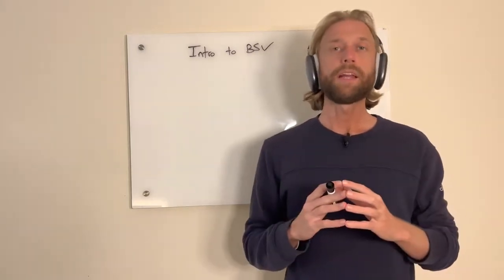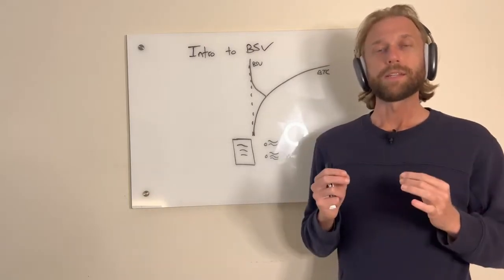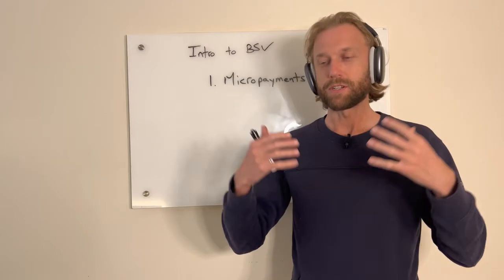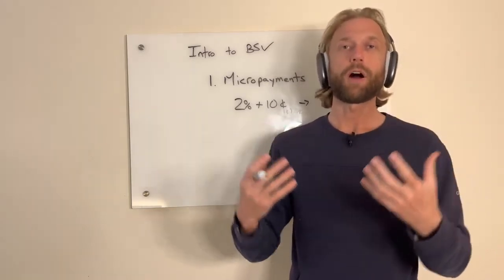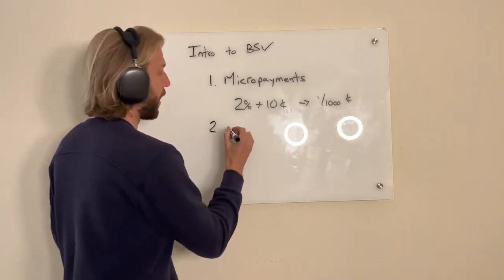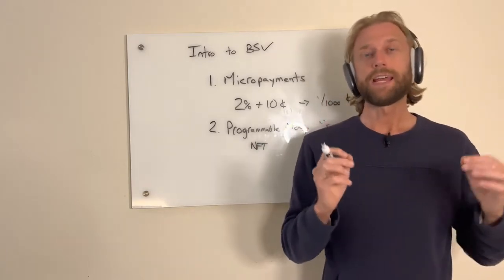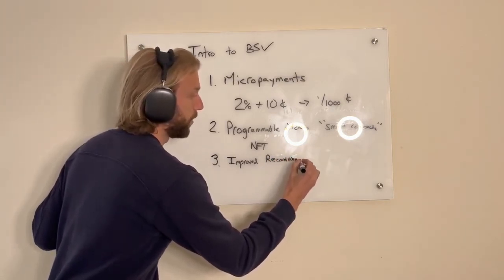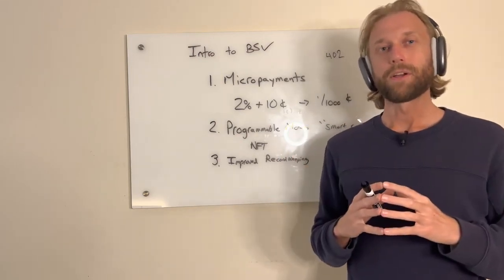"Intro to Bitcoin SV" Kevin Healy 2022 05 20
"Intro to Bitcoin SV"
Kevin Healy
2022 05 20